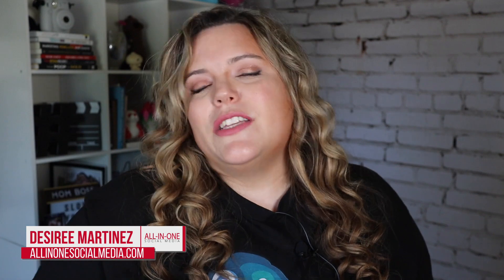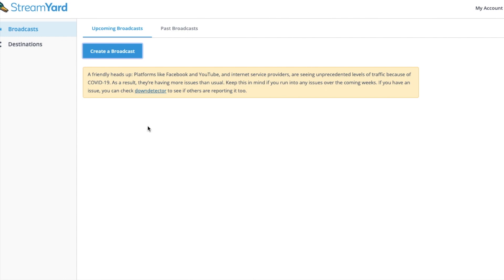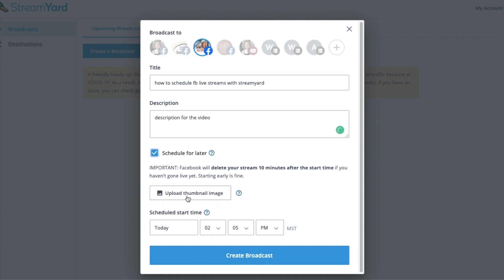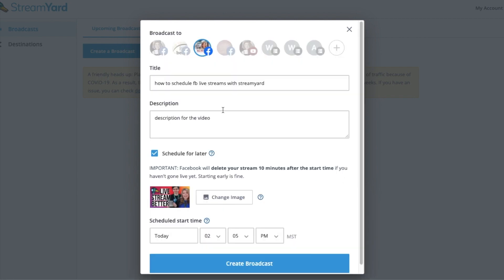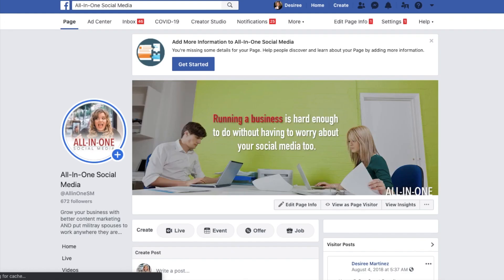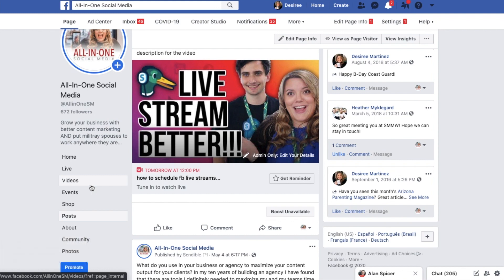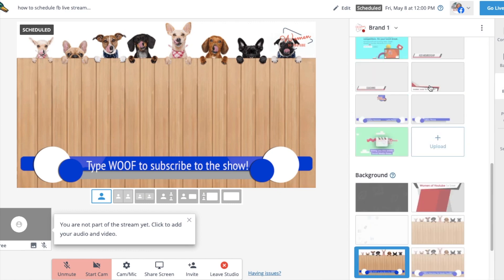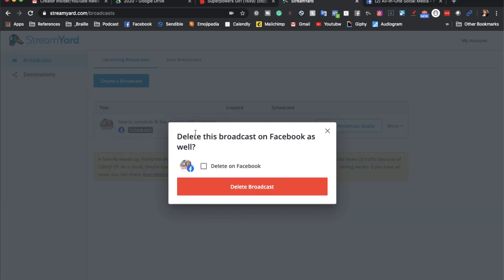How To Streamyard: How To Schedule Facebook Live Stream with Streamyard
In this "How To Streamyard" tutorial I will show you how to schedule Facebook live stream with Streamyard. Scheduling your Live Stream to Facebook allows for you to promote your stream so much easier.

🦆This video is a part of my How To Streamyard series, which shows you how to do almost everything Streamyard has to offer.